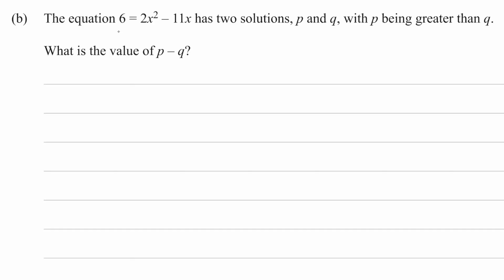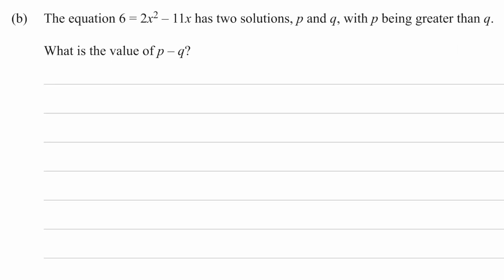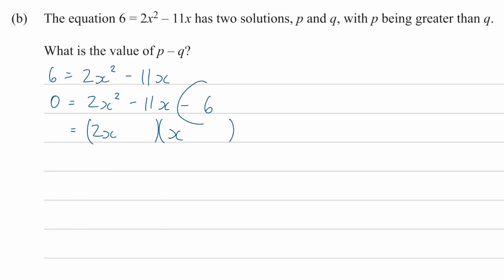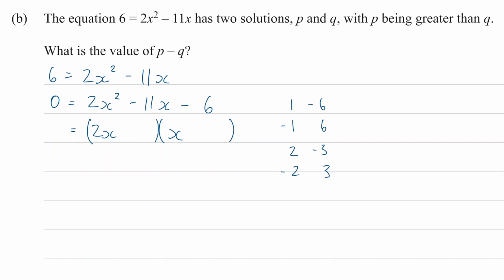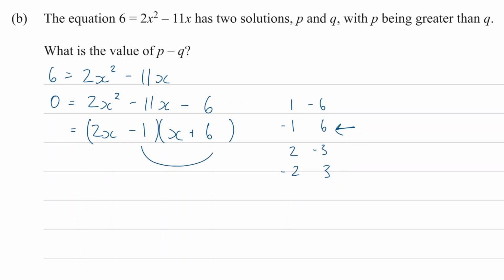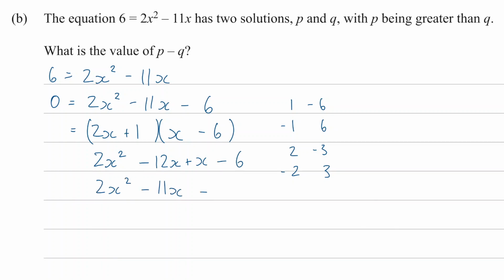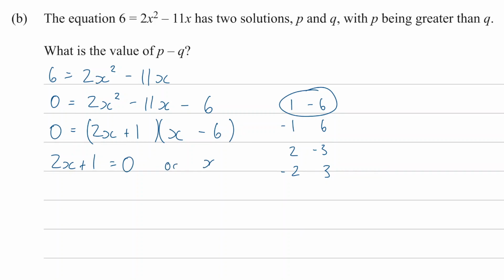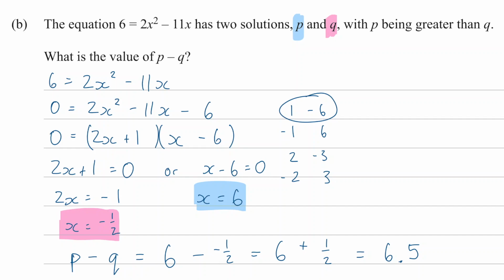NCEA L1 Algebra (MCAT Day 1) 2021 Past Exam - Question 1b